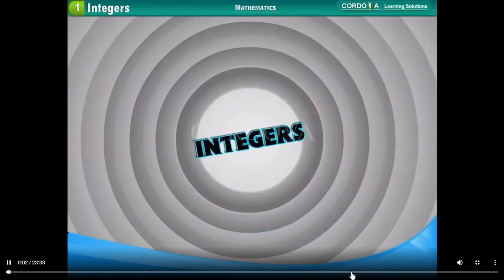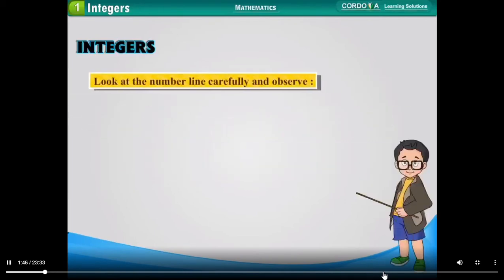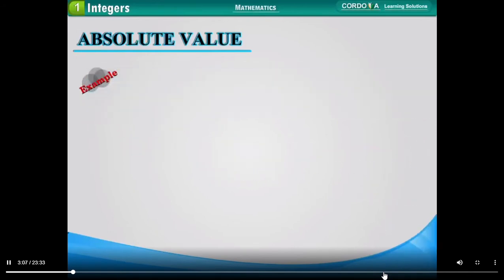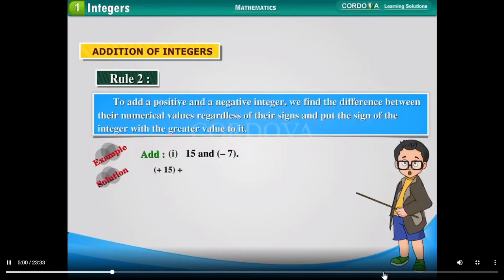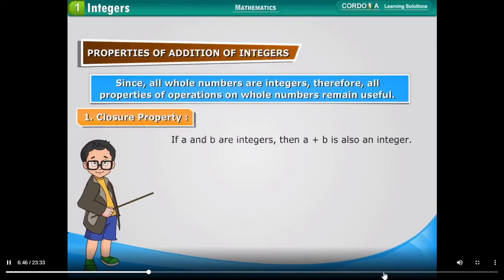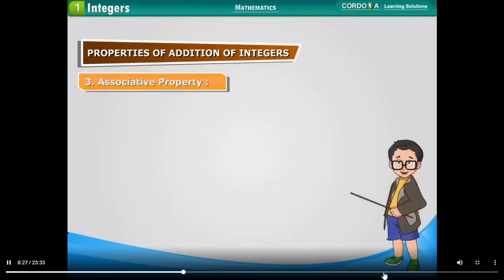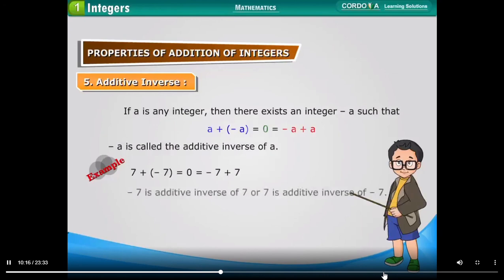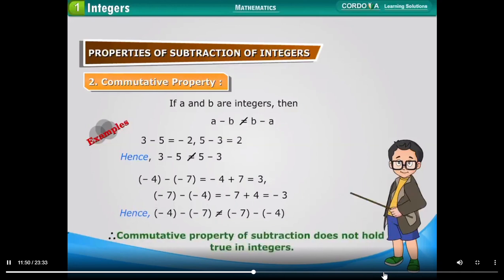Class VII Maths Chap 1 Integers